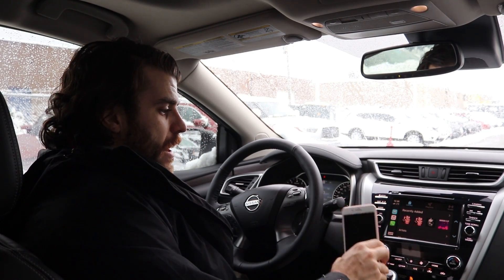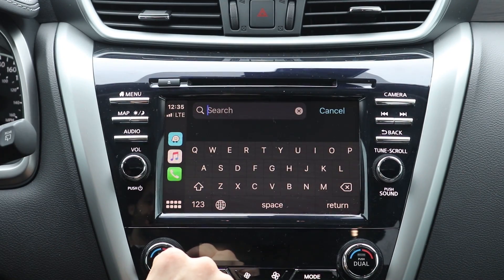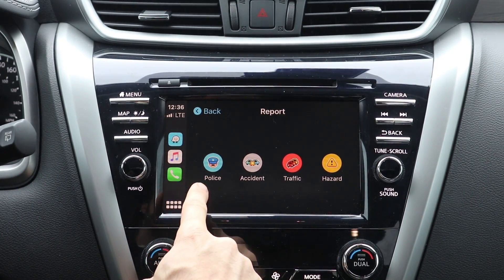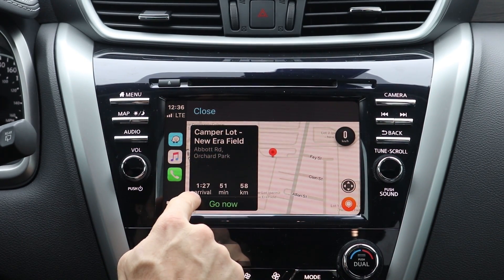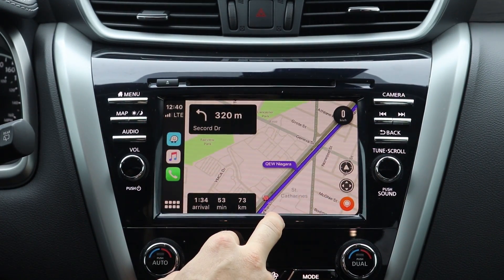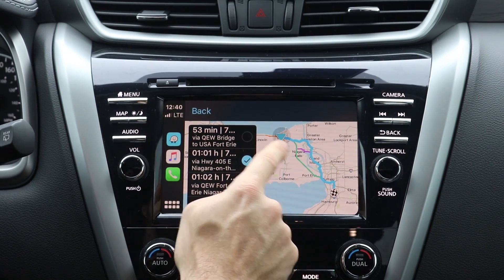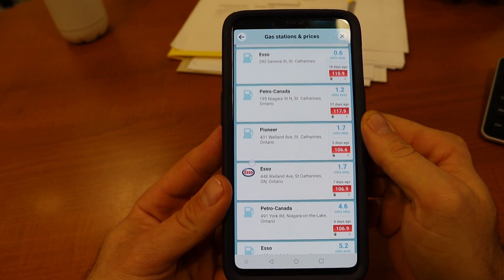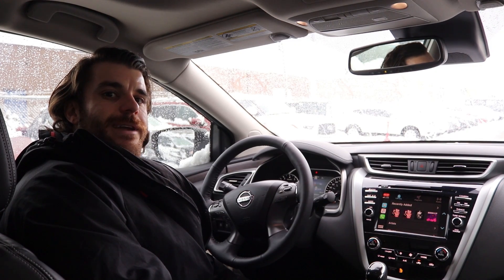2020 Waze Set Up and Walk Through | Android Auto and Apple Car Play How To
Here I will show you how to setup and connect the Waze in your car and what you can do with it! There is several benefits versus Google Maps and Apple Maps. You will need a smart phone, USB cable and your compatible vehicle. I used the iphone with apple car play, android users can your Android Auto with their Android phone.